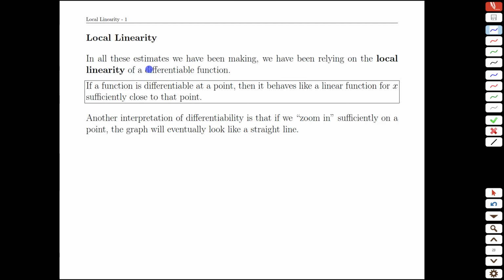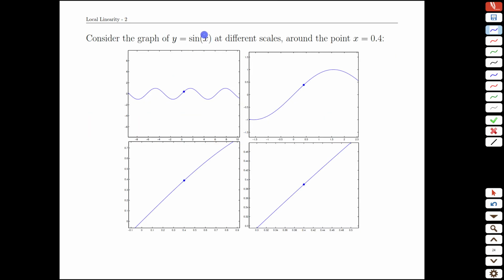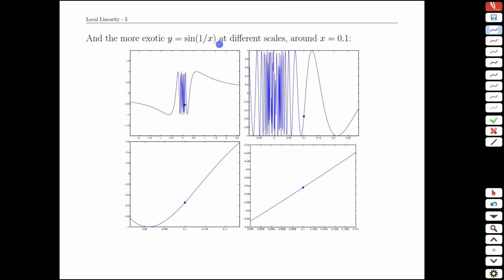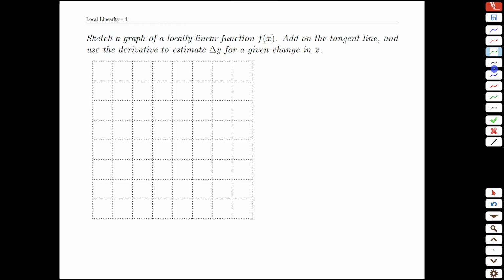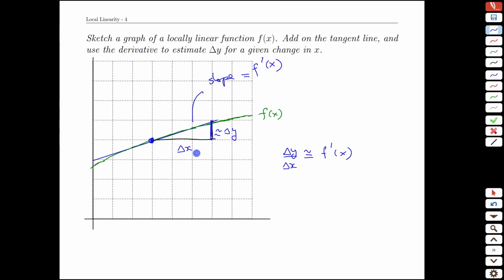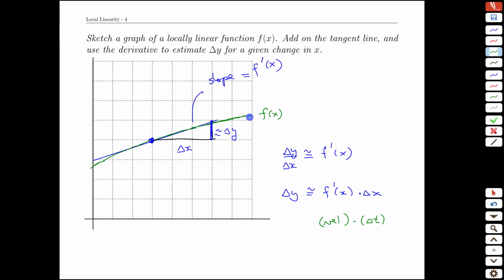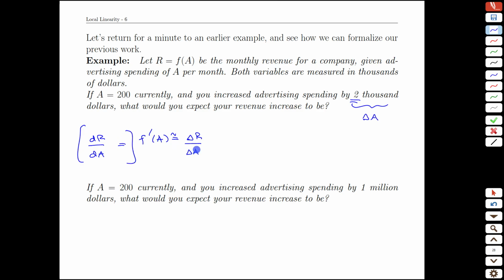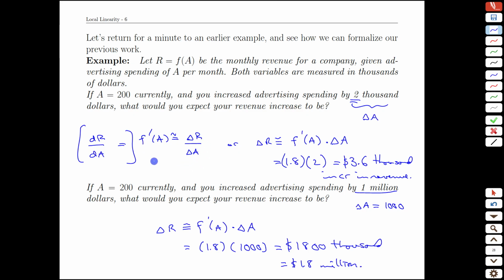Unit 4-6 Local Linearity - MATH 121